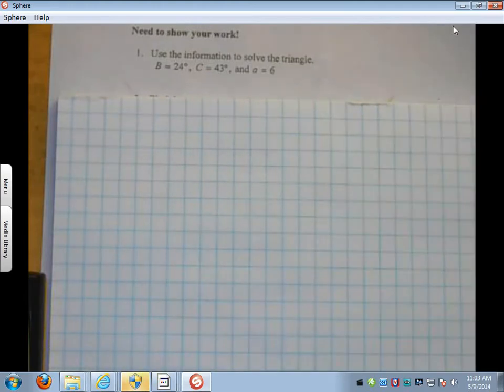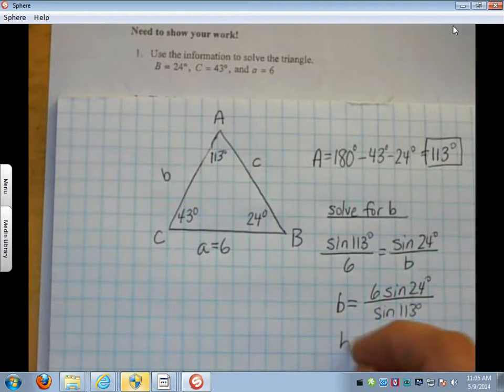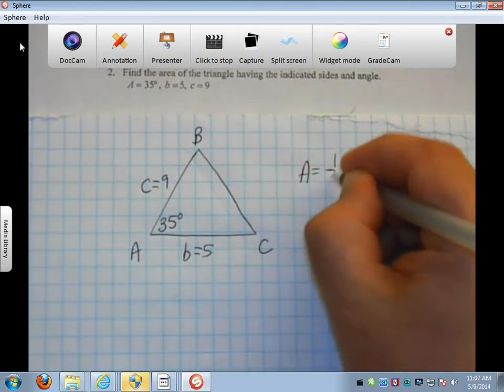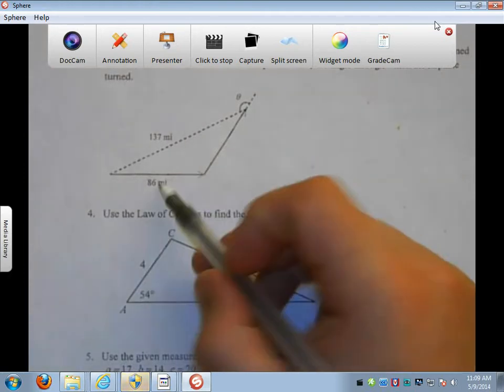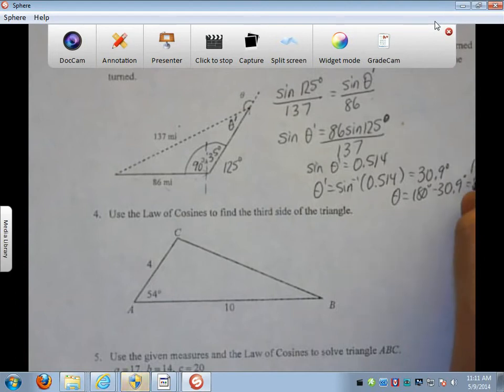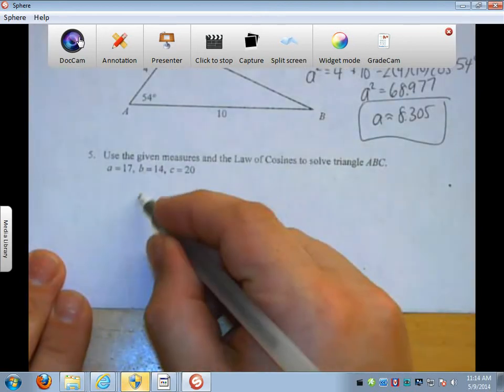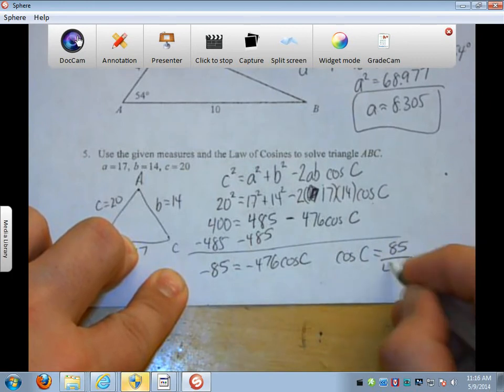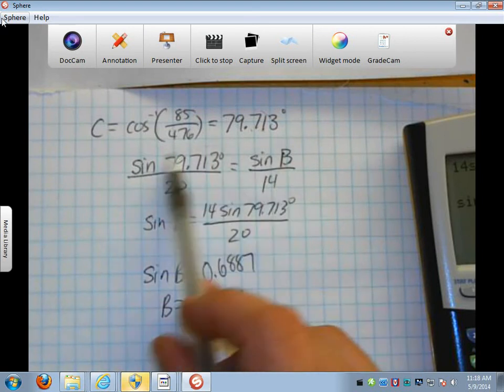chapter 6 test practice part 1